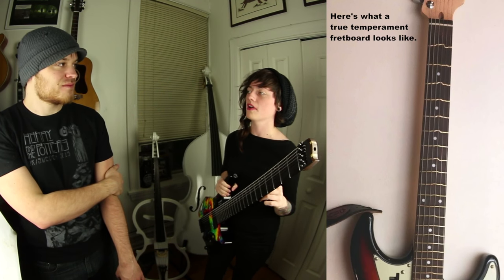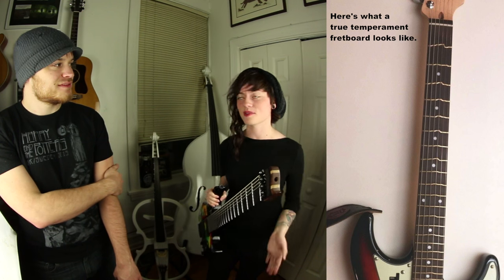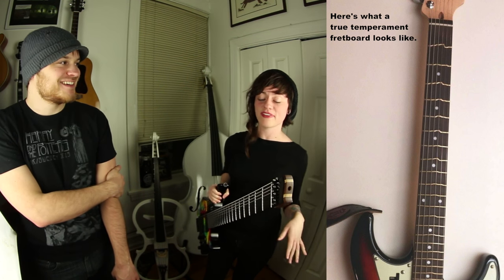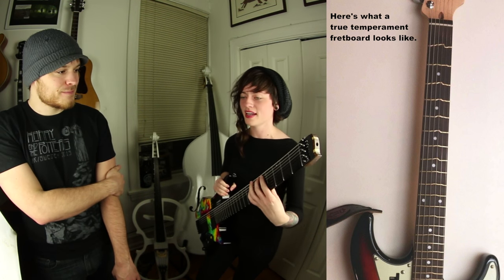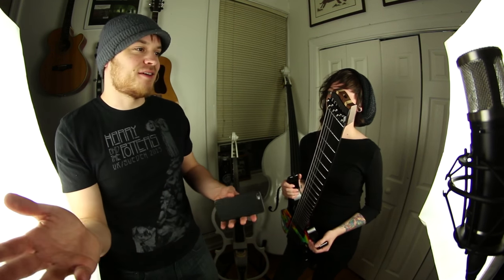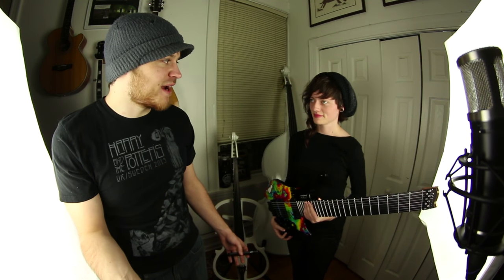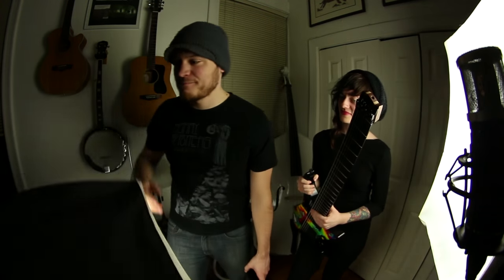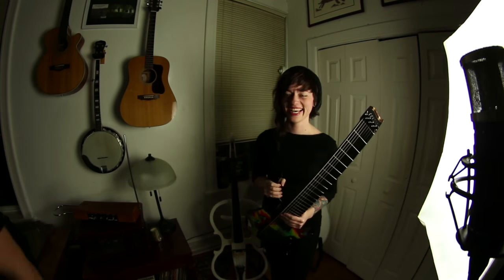Fanned frets? True Temperament? w/ Sarah Longfield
Answering one/or some of your questions every Thursday!
Totally original. No other YouTubers do anything like this.

Sarah's is custom made
but here's another Strandberg 8 string